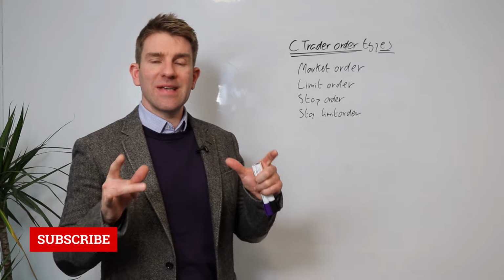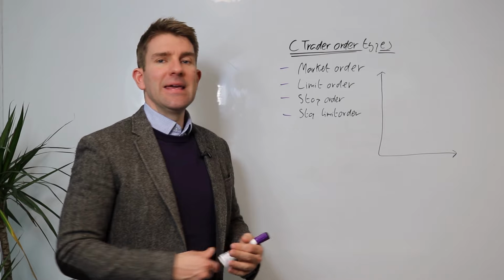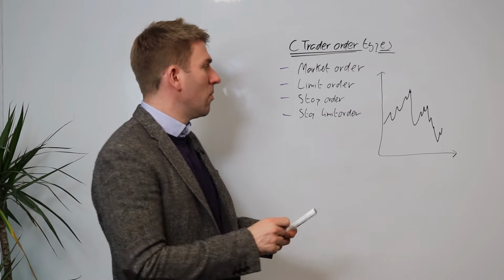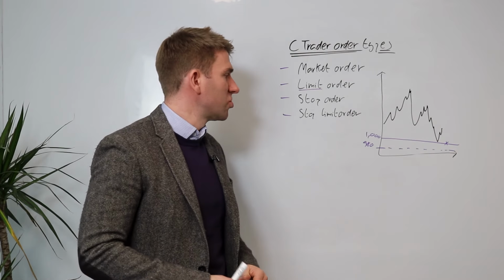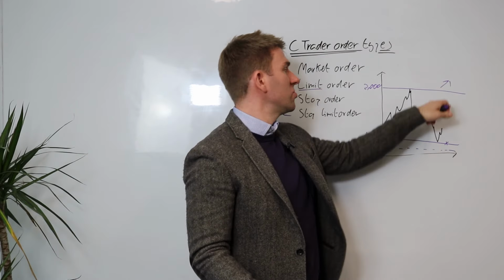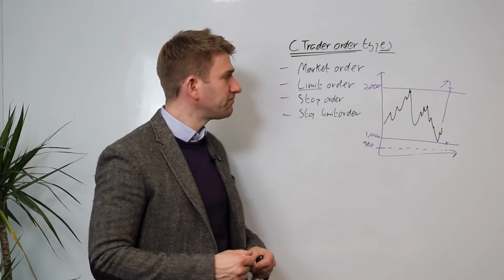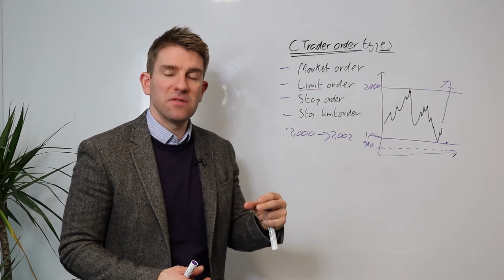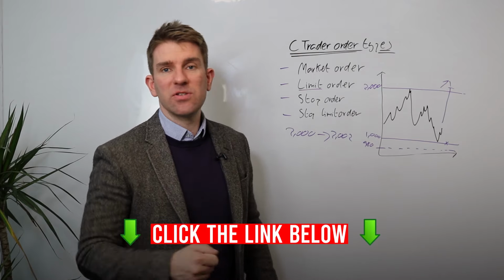Using Different Order Types To Your Advantage 👍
cTrader Order Types.  How do you use the orders on the cTrader trading platform?  When do we use the different order types?  OK.

- Market Orders, instant but giving up price sensitivity for time sensitivity.  sometimes you will get some slippage
- Limit Orders, waiting for the market to come to you.  Not sensitive on time but very sensitive on price.
- Stop Orders - will fill you at the market
- Stop Limit Orders - more sensitivity about the price you get filled.

81.7% of retail investors lose money when trading CFDs and spread betting with this provider. You should consider whether you understand how spread bets and CFDs work, and whether you can afford to take the high risk of losing your money.